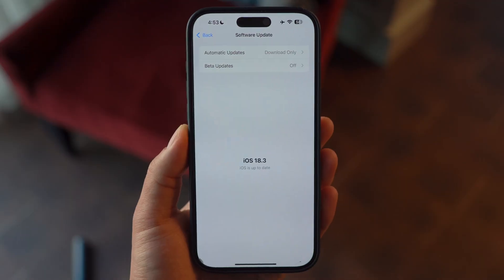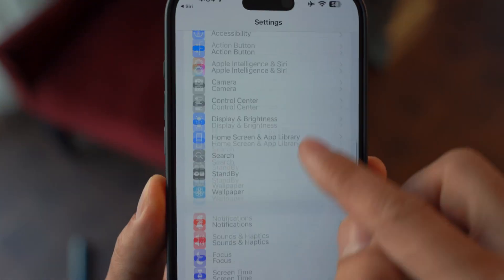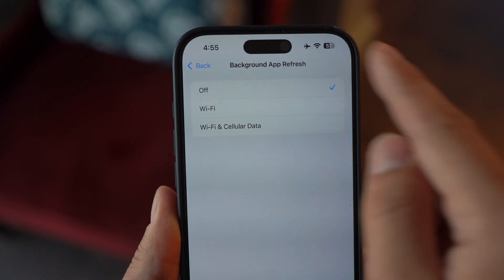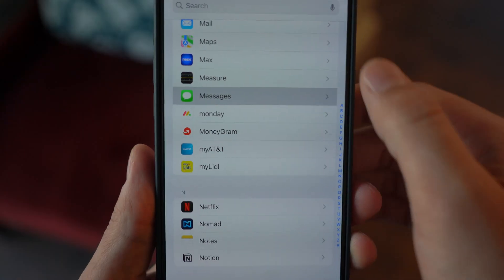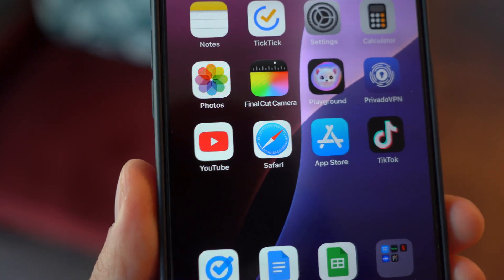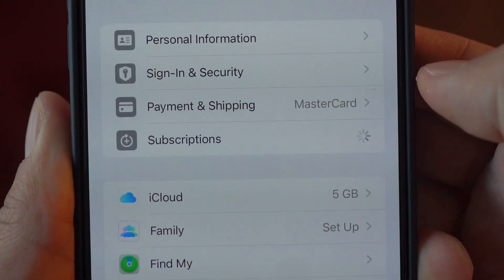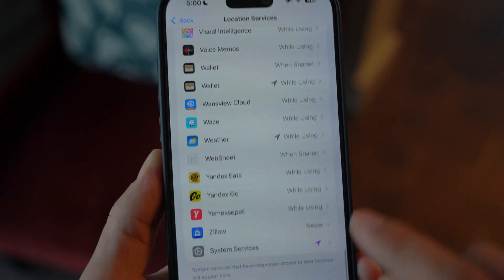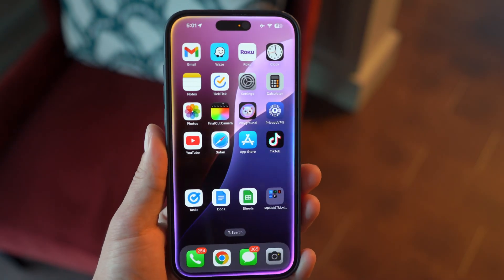iOS 18.3 - 5 Settings You Need To Turn OFF Now!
If you've updated to latest iOS 18.3 these are the settings you need to turn off immediately to improve performance, save battery life and protect privacy.